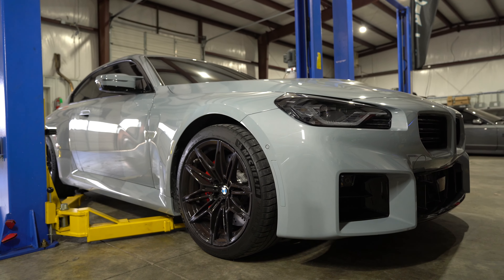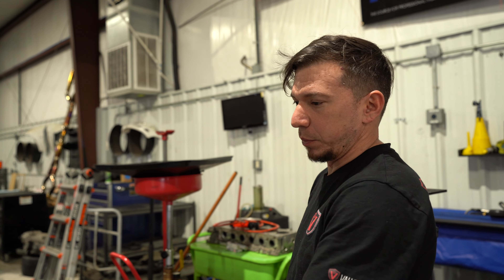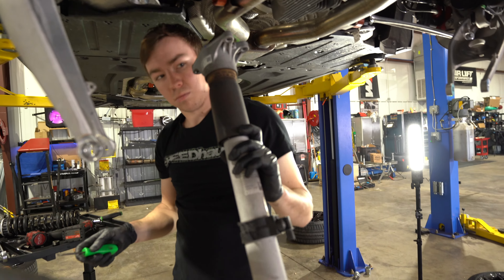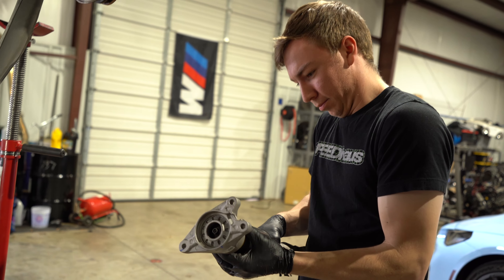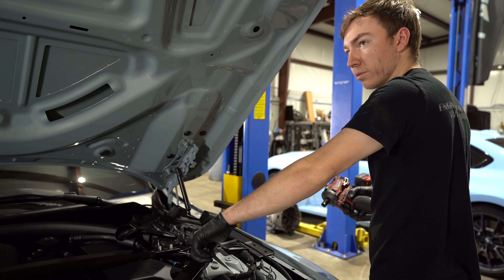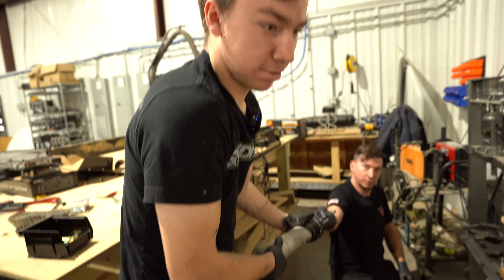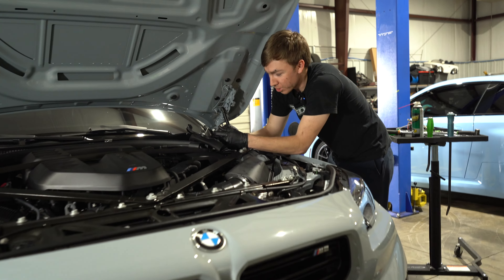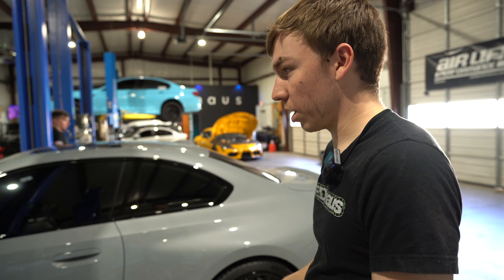NEW BMW M2 G87 KW H.A.S. LOWERING SPRINGS | Install, Before and After | The Perfect Drop!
Today at SPEEDhaus we have two new bmw m2 g87 s in the shop! Both beautiful new spec and getting lowered with the kw has lowering spring kit! Once we install the new springs on it, we warmed it up and got a few stock exhaust sound clips with valves open and closed then ran it to alignment! What do you think about the new m2 body style? Love it or hate it, it's growing on us!

More from KW

G8X M3/M4 KW HAS Spring Kit:
Front Lowering: 10-25mm
Rear Lowering: 5-25mm
KW coil over features matched to your factory shocks!

The KW Height Adjustable Spring Kit (or "HAS Kit" for short) will achieve the look you’re after without saying goodbye to your factory EDC shocks. You get a premium brand, adjustable lowered ride height, and increased performance minus the trade-offs and cost of a full suspension kit!

To get a lowered stance on your G80 M3 sedan or G82 M4 coupe, you might have previously had to choose between fixed static aftermarket springs or an adjustable ride height with a full coilover system that would replace your factory M3/M4 EDC shocks. The KW HAS kit changed all that, providing G80/G82 owners with an elegant solution - add the coil over sleeves and springs to your stock EDC shocks! The HAS kit has been developed specifically for the G80/G82 chassis and fits without any modification to the stock EDC shocks and struts. Installation is easy and straightforward,  and it's completely reversible (which is desirable if reverting to stock on a leased M3/M4). New bump stops are also included that allow the appropriate shock travel with the lowered height.

Spring rates are developed specifically for the G80/G82 platform (sedan or coupe ONLY) and retains as much ride comfort as possible, even with a lowered suspension. No longer do you have to put up with the harshness from so-called "Race" springs. The ride is firm but not uncomfortable. Ride height has been precisely engineered to work with the travel of the stock M3/M4 EDC dampers, and new bump stops are included that allow lowering with the proper shock travel. The KW HAS kit uses all of the premium materials and craftsmanship as in their higher-priced coil over suspensions - this means German chrome-silicon steel for the springs, stainless steel threaded collars, and spring perches with smooth trapezoidal threads.

KW HAS Features:
Ride height adjustable
Retains factory EDC adjustable shocks
Vehicle-specific spring rates dialed in for comfort
Lowered stance = improved looks
Lowered stance = better handling
Kit comes with G80/G82 specific springs, height adjusters, and bump stops with dust protection system. The factory BMW procedure requires replacing certain hardware during install, see Related Items below for the hardware kit.

SPARK PLUG HOLDER!

LED HEADLAMP

TOOLS
U JOINT SOCKETS

Torx Bit Socket Set

Metric Racheting Wrenches Set

Milwaukee 2554-20 M12 FUEL 3/8 in. Stubby Impact Wrench

Milwaukee M12 FUEL 1/4" Extended Reach High Speed Ratchet

OBD SCAN TOOL

OBD USB TO USBC